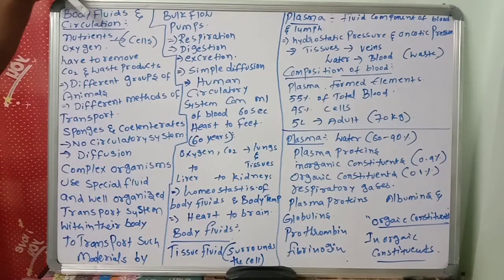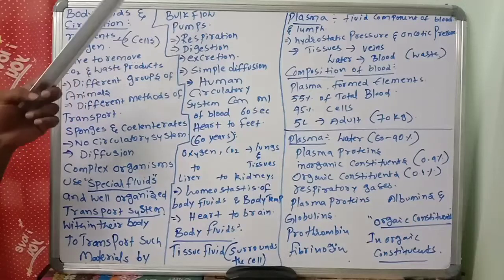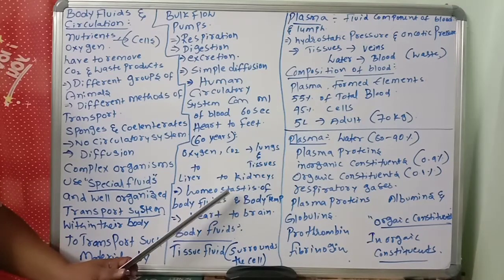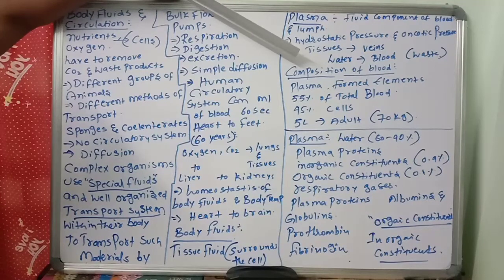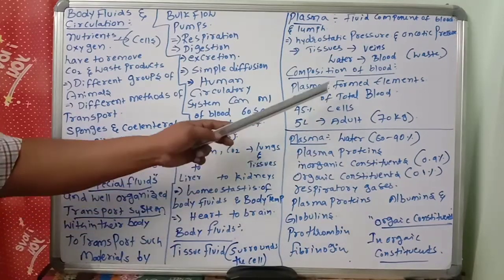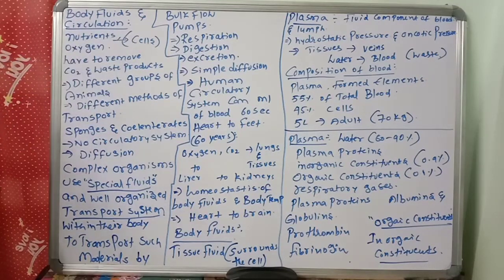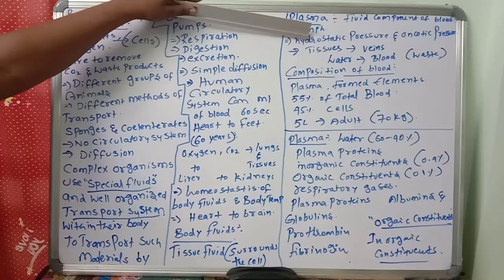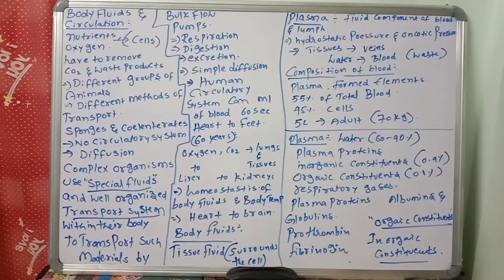Class 11 circulation system introduction